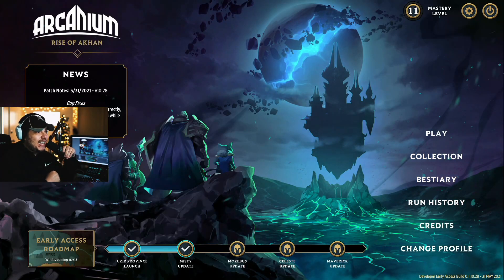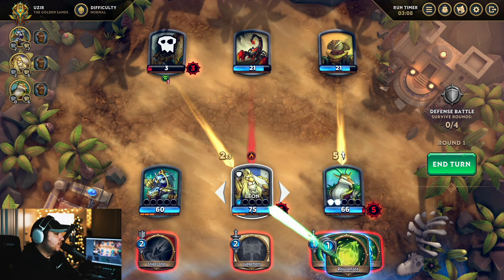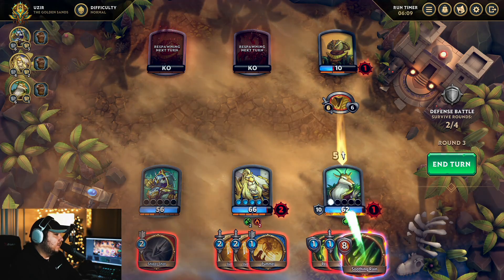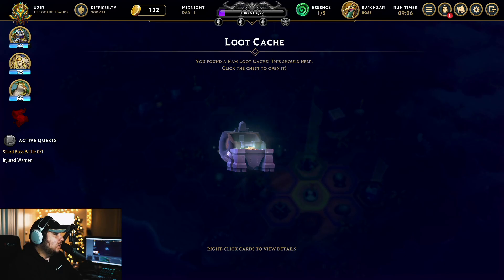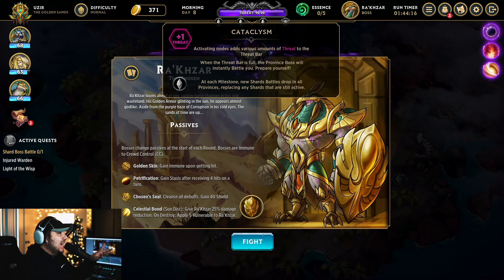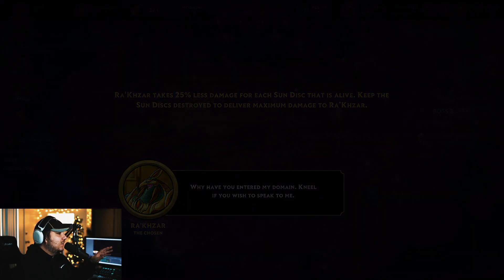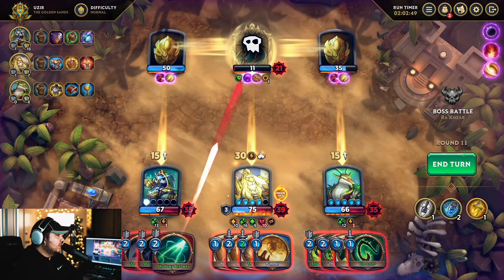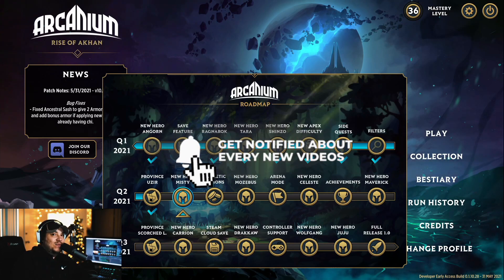ARCANIUM: Rise of Akhan Gameplay | One Of The Year's Best Deckbuilding Game!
ARCANIUM: Rise of Akhan Gameplay on Steam

Arcanium is an ambitious Open-world, Single-player Strategy Card Adventure that merges “Roguelike” & “Deckbuilding” genres in many new & exciting ways. Control a party of three Heroes on their treacherous journey to save the world of Arzu from destruction.